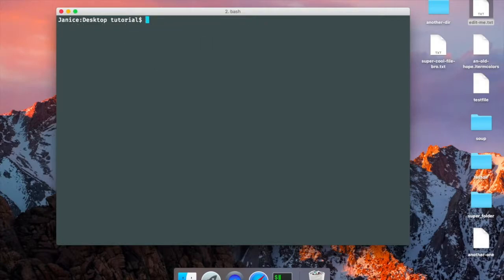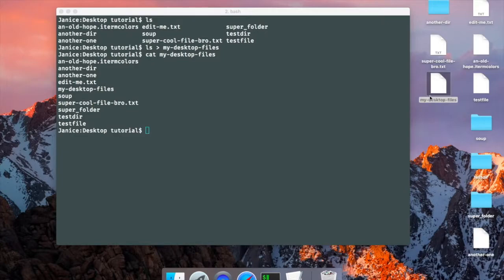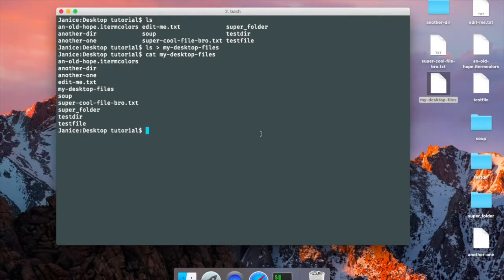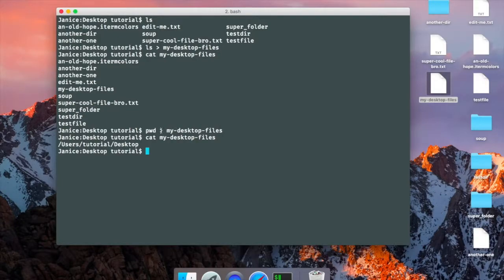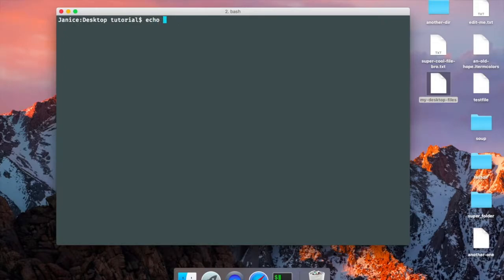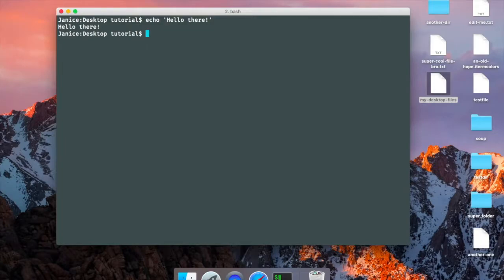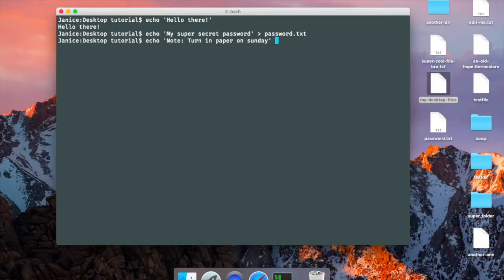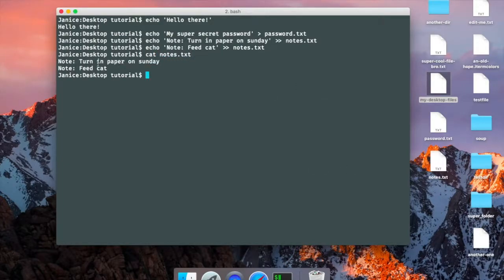Terminal #6 - Redirecting Output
In part 6, we start to look at one major part of terminal usage: redirections.  This time it's redirecting output.